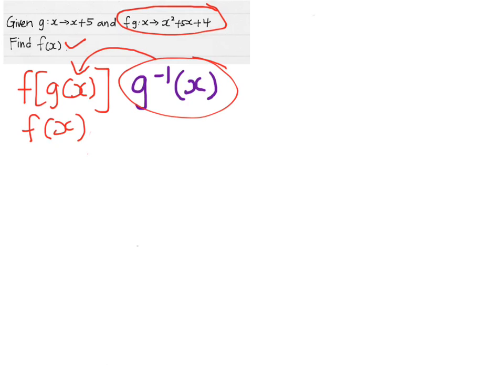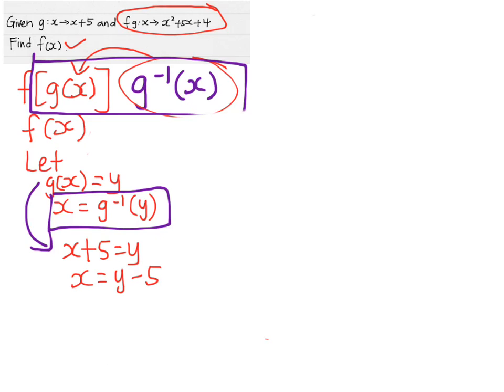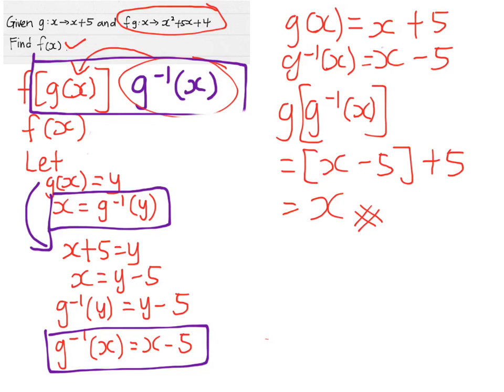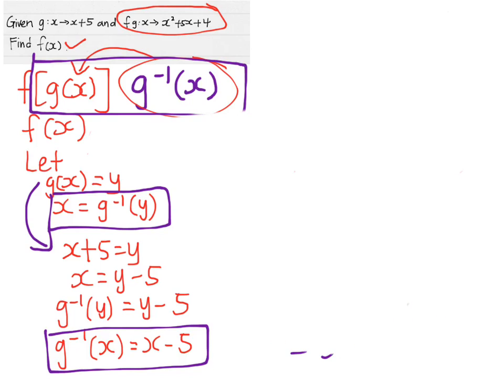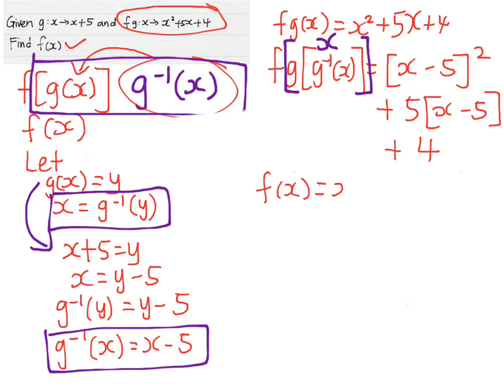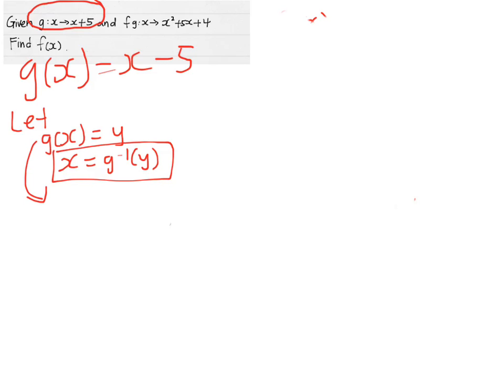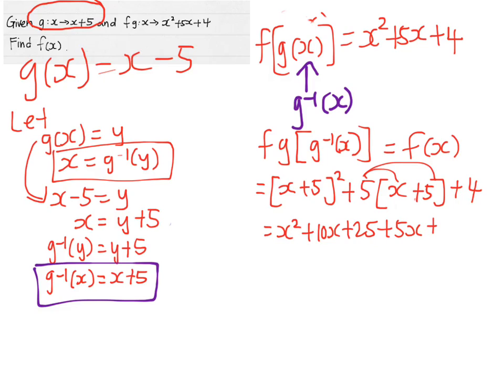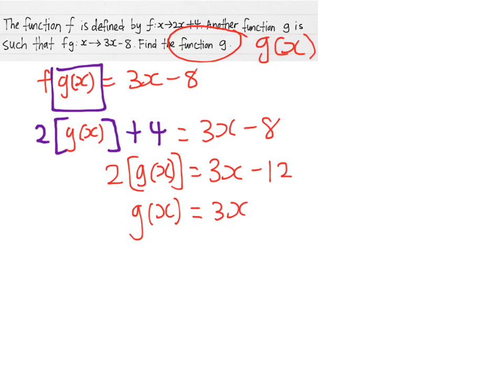Two useful example for composite function